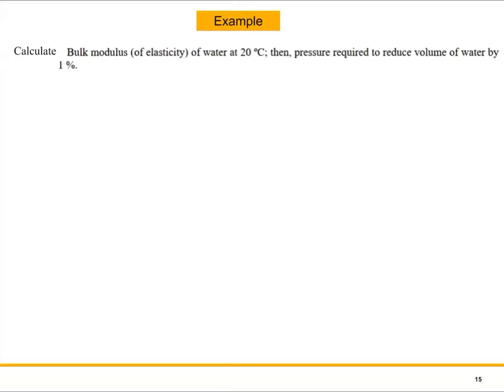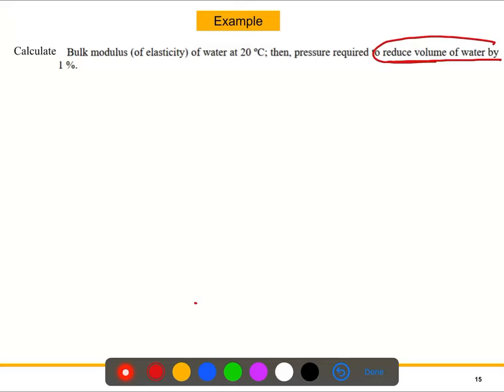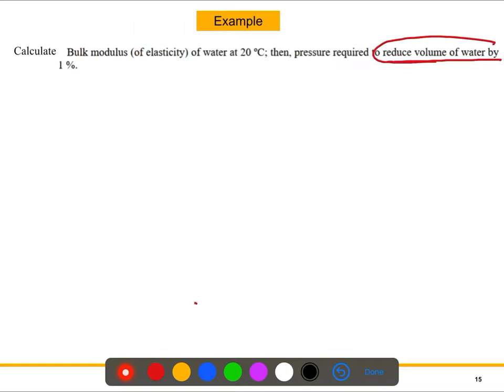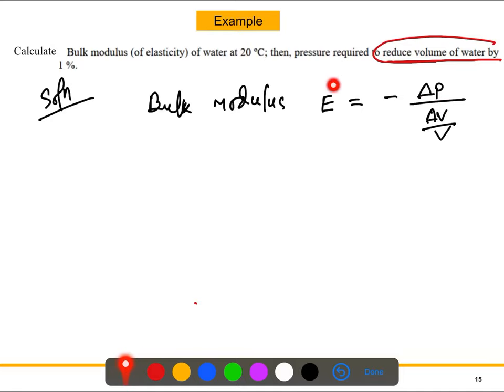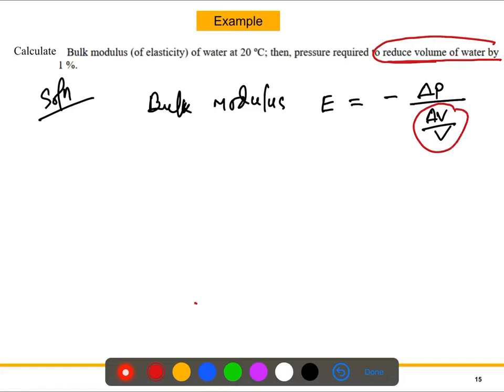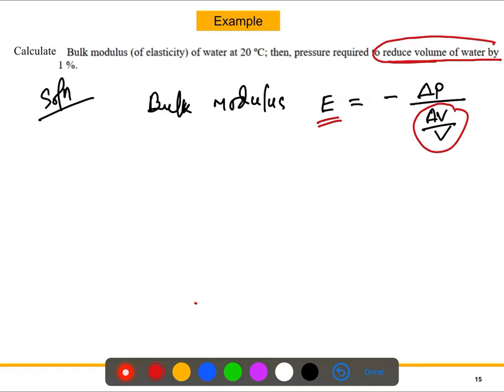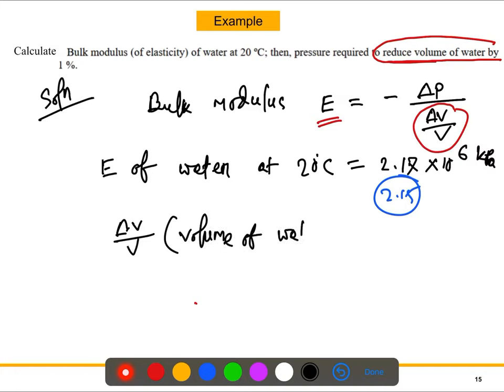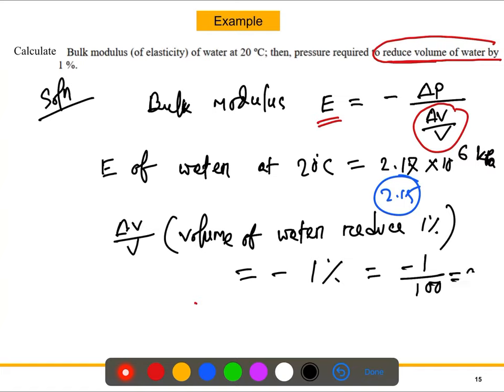Fluid Mechanics: L1 Problem-1